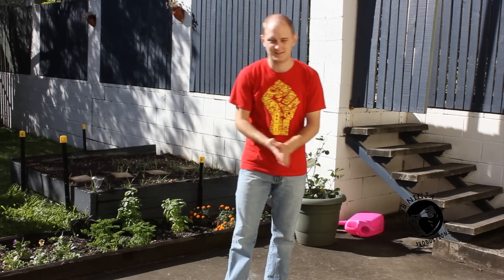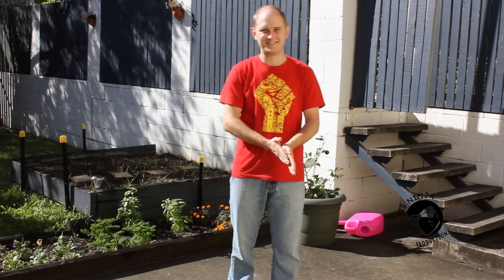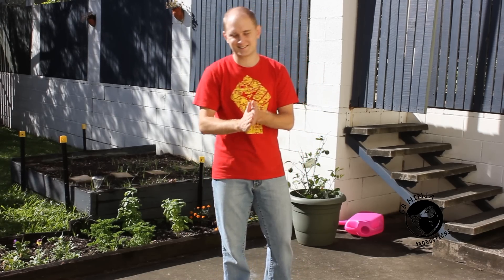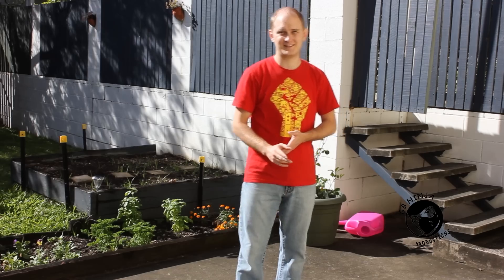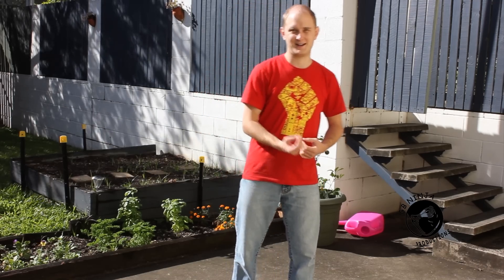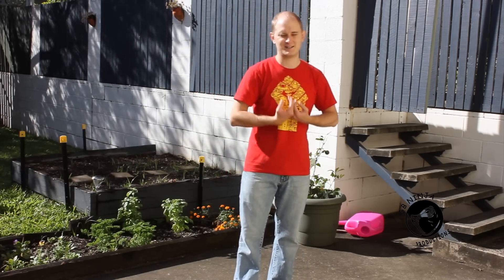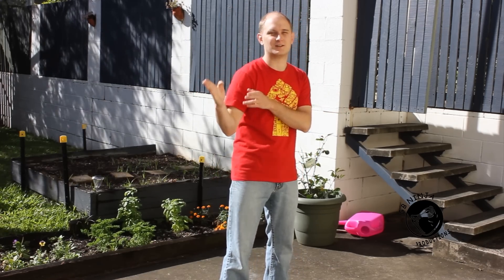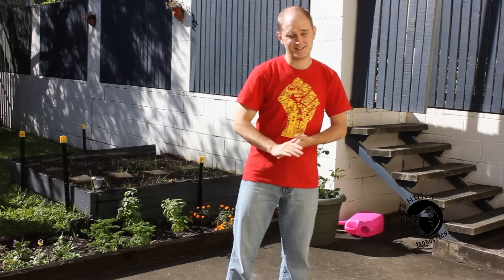Lightning bend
How to bend lightning?